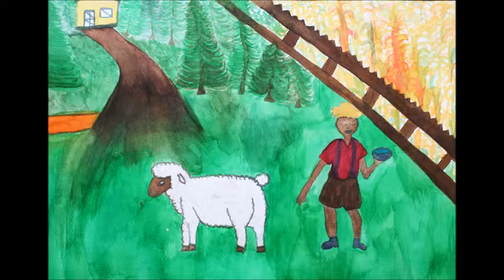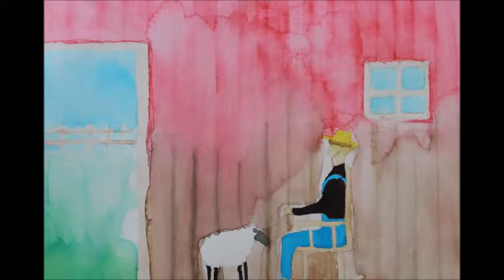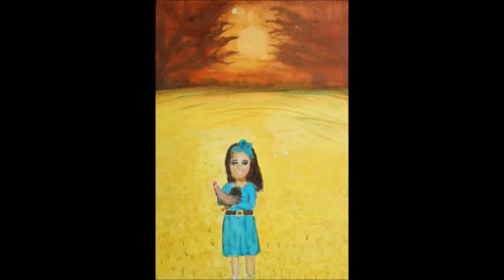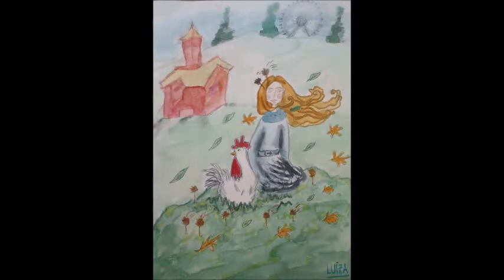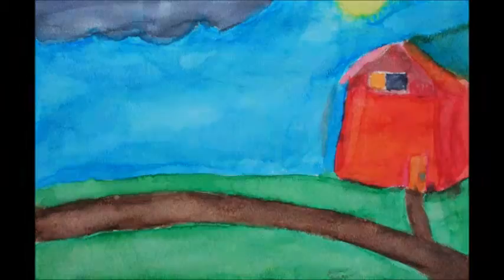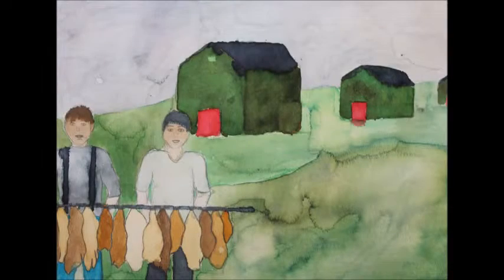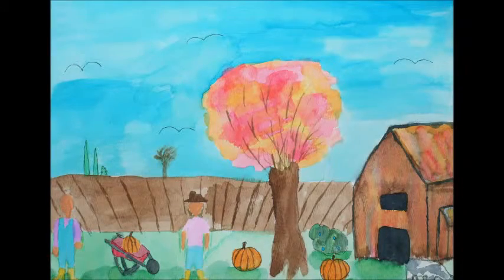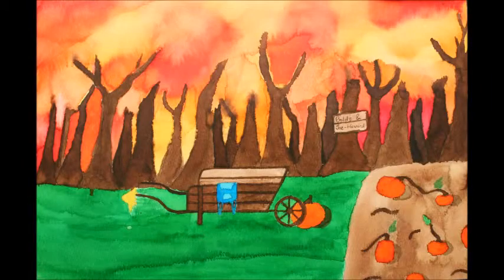TimeSlips Stories 2018: Alzheimer Society of Huron County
Stories written by OneCare Adult Day Program - Wingham. Facilitated by the Alzheimer Society of Huron County using the TimeSlips Storytelling Method.
Illustrations created by students at FE Madill High School.